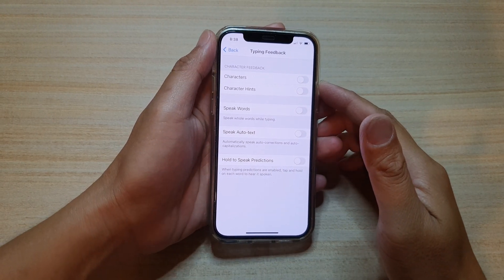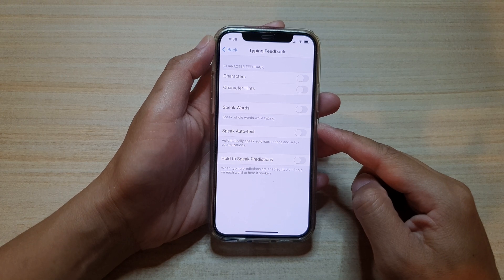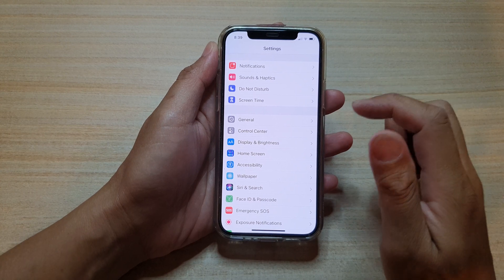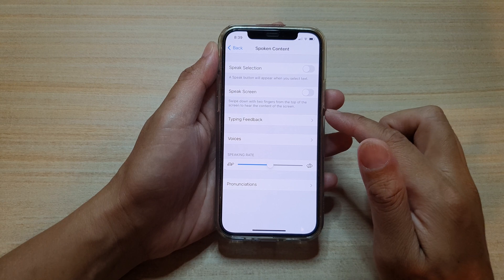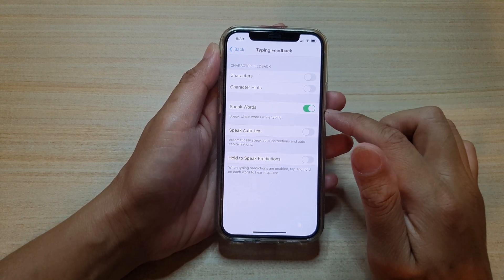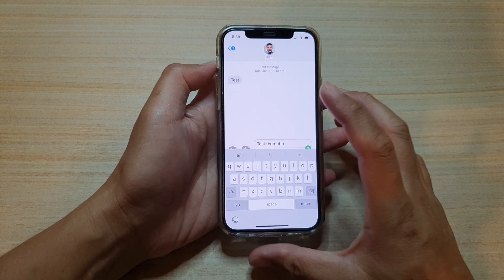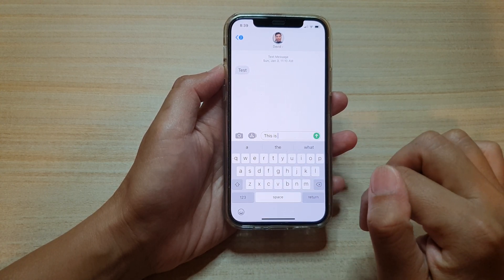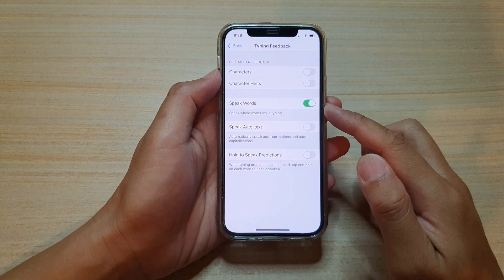iPhone 12/12 Pro: How to Enable/Disable Speak Whole Words While Typing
Learn how you can enable or disable Speak whole words while typing on the iPhone 12 / iPhone 12 Pro.